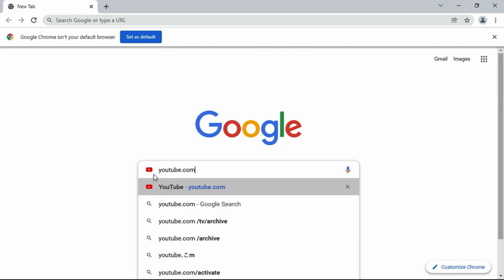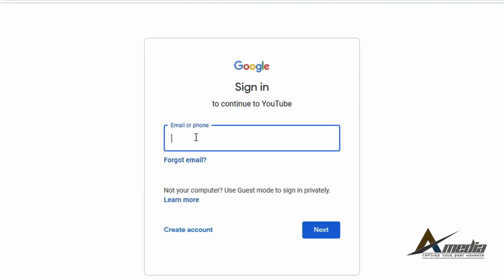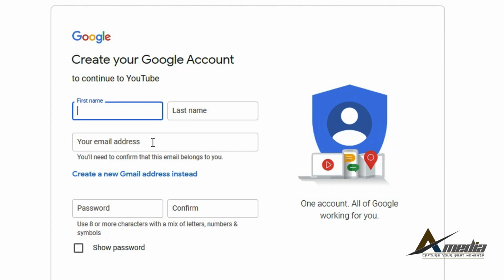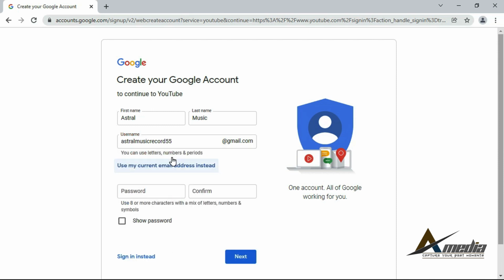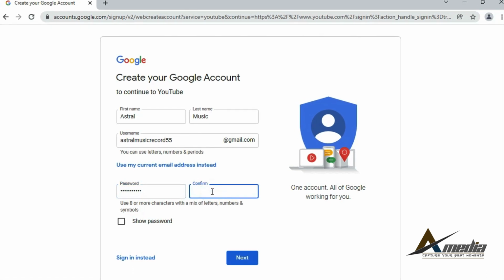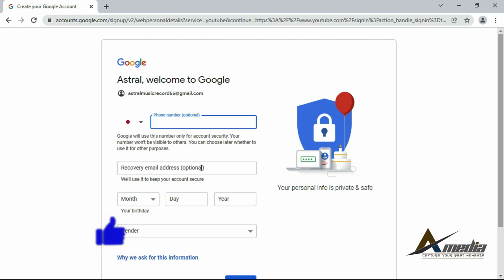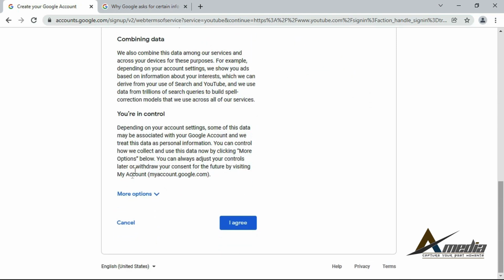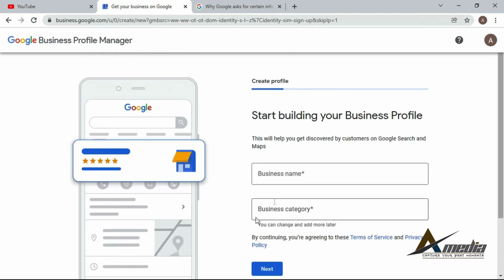How to create a YouTube channel from scratch 2022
In this tutorial you will learn how to create a YouTube channel from scratch. Create your YouTube channel this 2022 for free and start building your career. This process works well for computers.
Feel free to drop your questions and proposals in the comment section and let us know what you think about this video

Timestamps
0:00 intro
0:30 creating a google account
0:49 if you have a google account already
5:03 creating a YouTube channel
6:08 conclusion